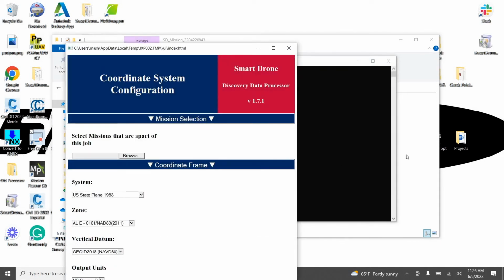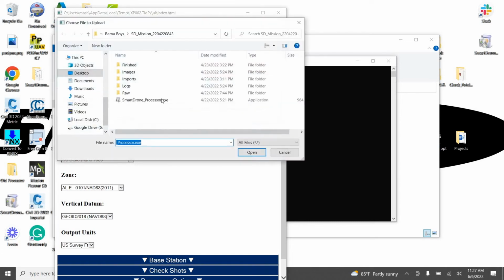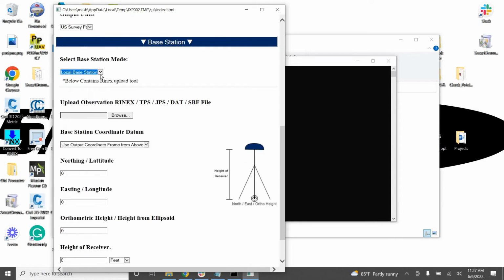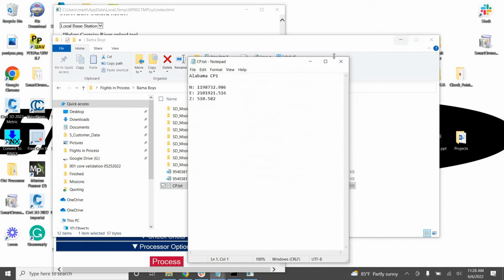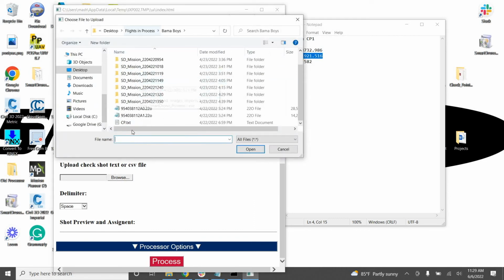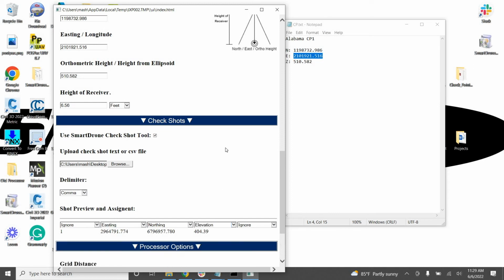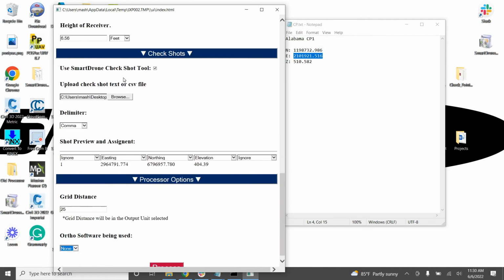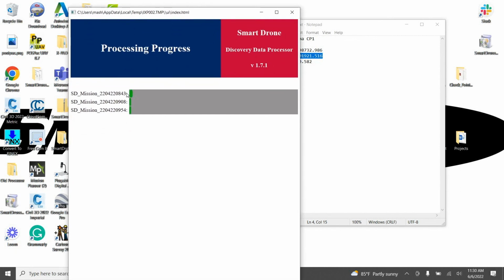SmartStart Shorts - Automated Batch Processing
SmartDrone's Field Application Specialist, Michael Ash, shares his screen as he demonstrates queuing SmartDrone's automated LiDAR processing software with data from multiple flights, and processing them all as a batch.